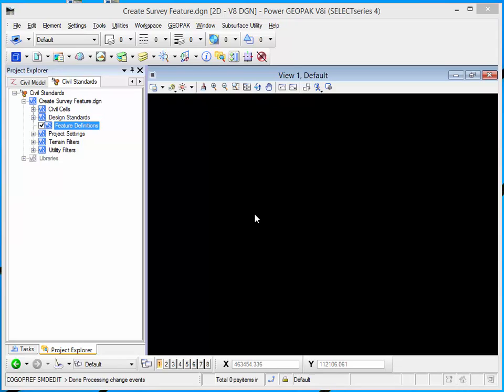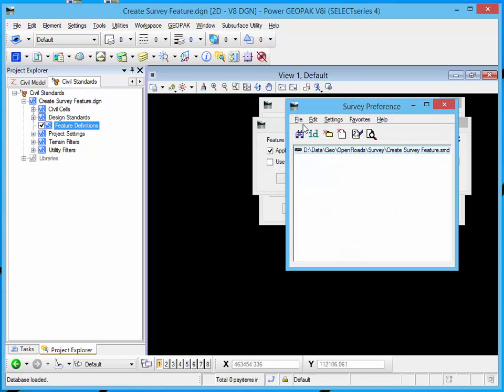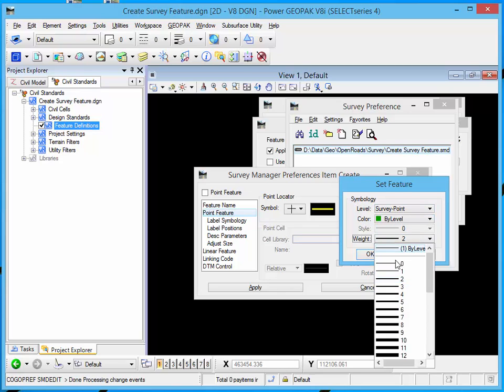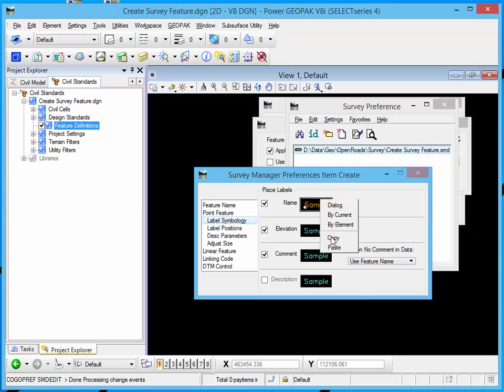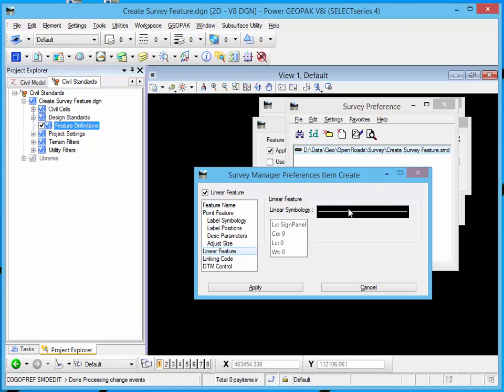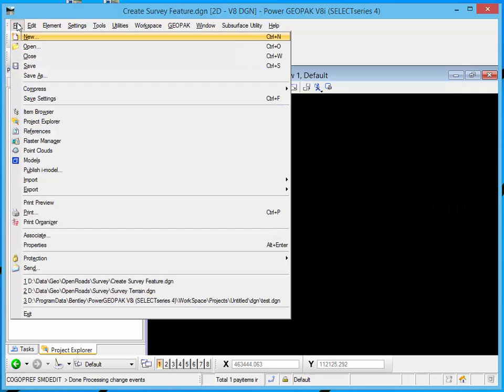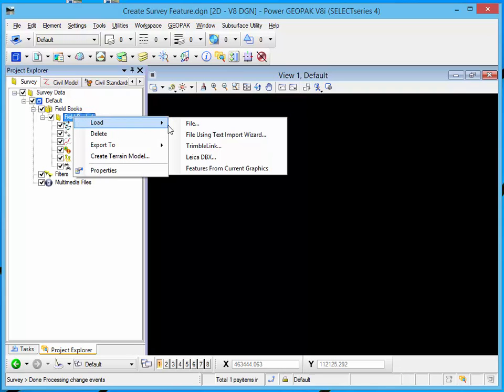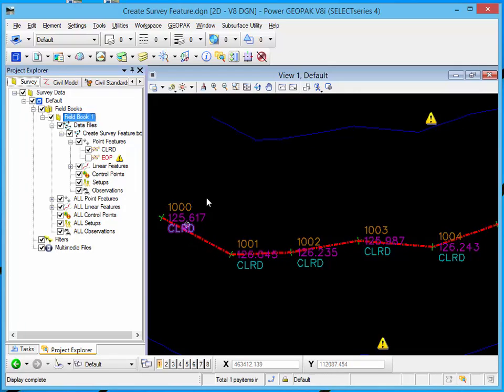Begginer - Create Survey Feature Definition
Demonstrate how to create a survey feature in GEOPAK and then import that feature into OpenRoads Survey as a Feature definition